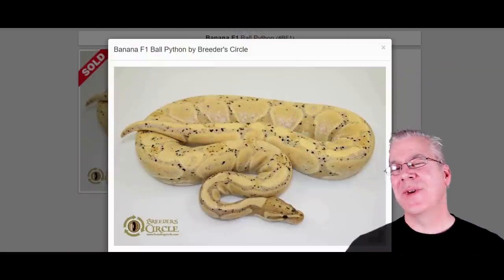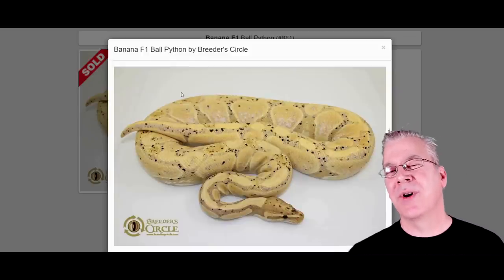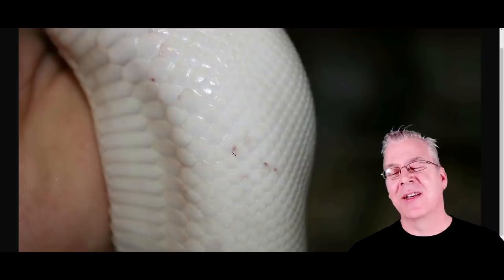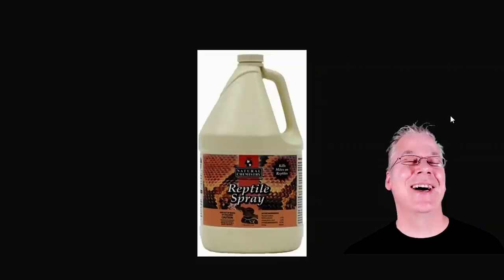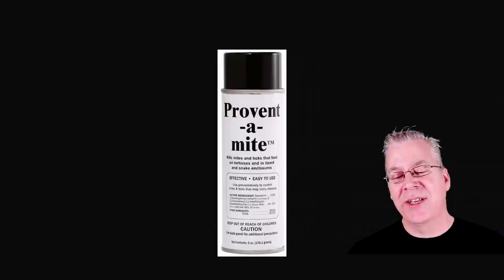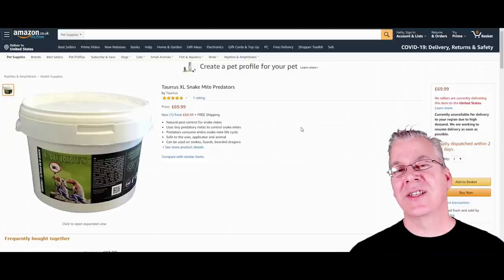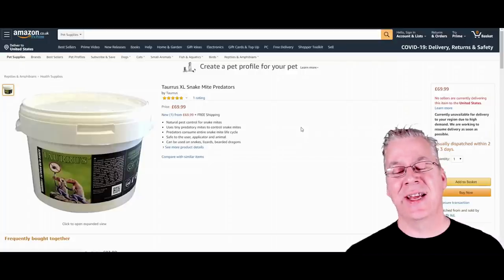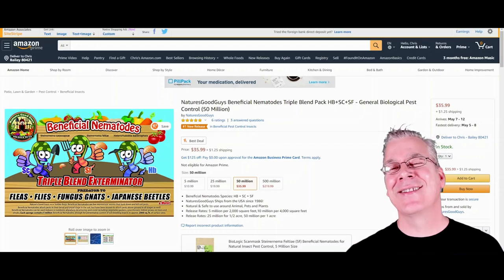Snake Mites: 100% Safe and Effective Treatment!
In this video I'll show you how to treat snake mites using predatory mites!

Here's the tripod I use:

This is the SD card for the camera:

This is my studio lighting:

Here are my batteries for my studio lights:

Here's the bag I use for my camera gear: